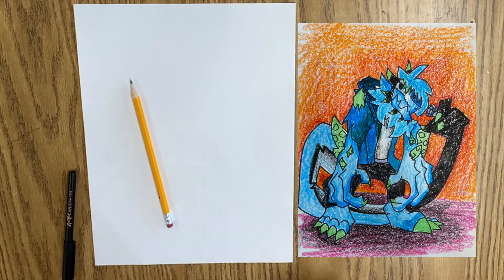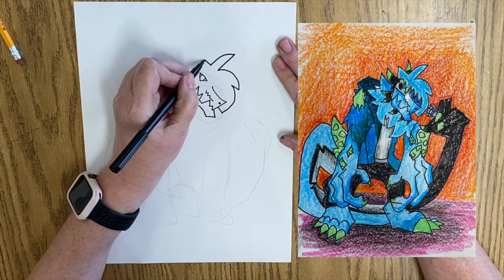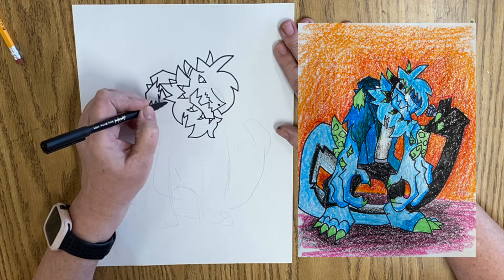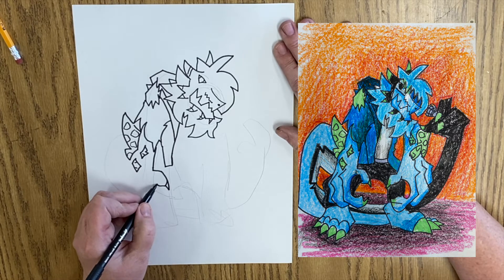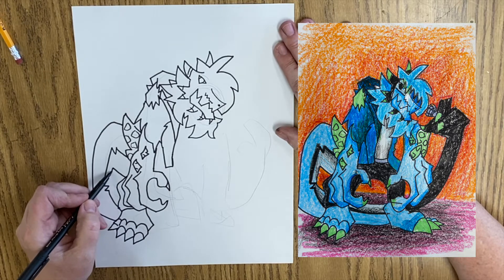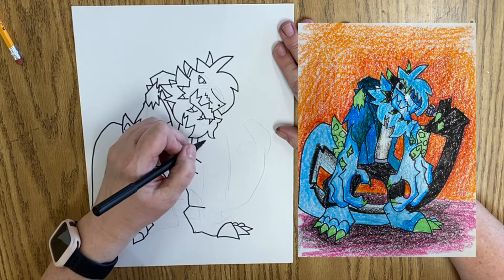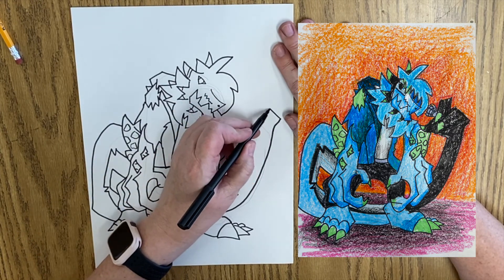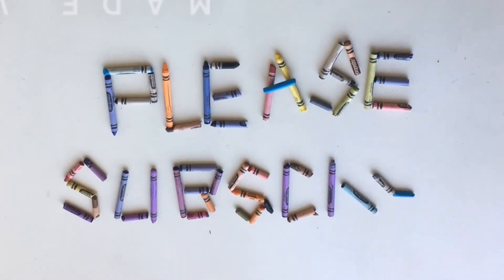RetroSpecter from FNF | Drawing for Beginners | Fun Drawing Tutorial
Join me and learn How to draw RetroSpecter from FNF.  With this easy and simple step by step video tutorial you will have a blast learning How to draw RetroSpecter from FNF.